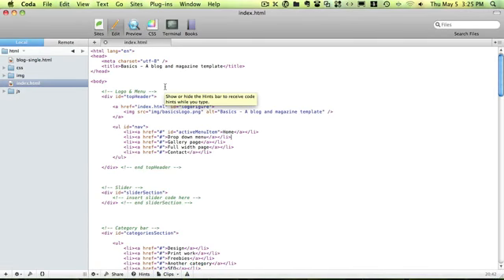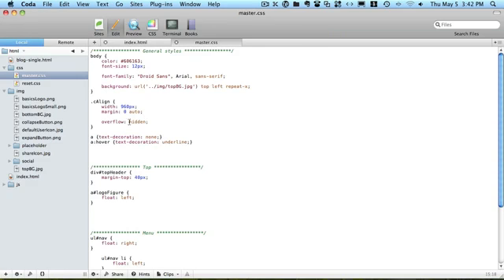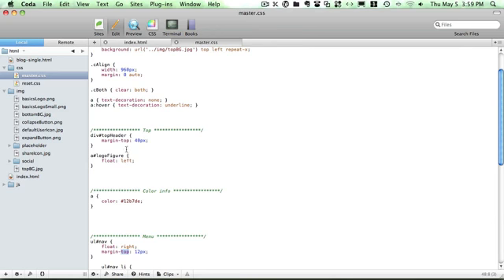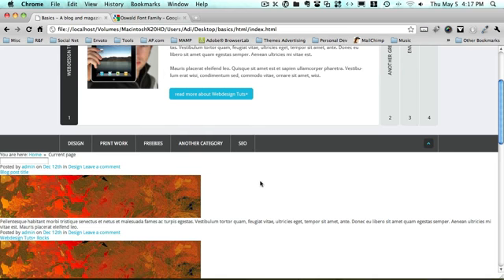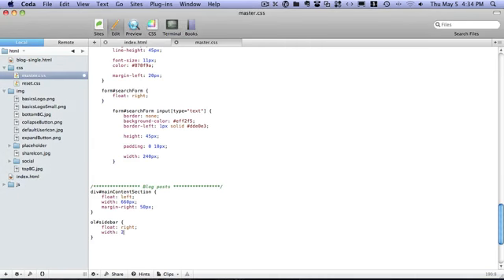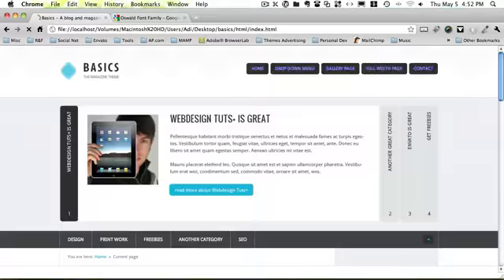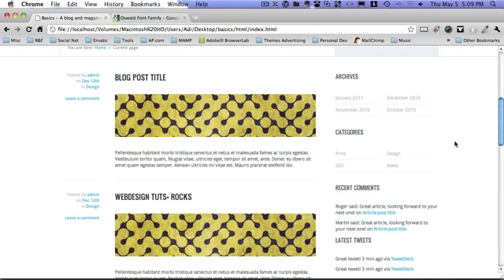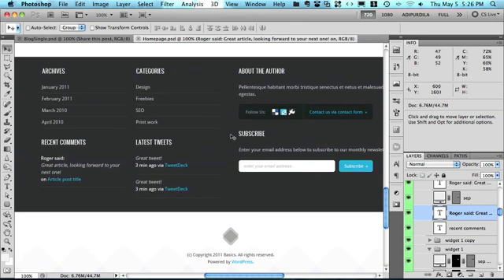Basics: Create a Clean Magazine & Blog Theme (Day 3: Coding Part 1)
In this series, Adi Purdila is going to walk us through how to design and code a great magazine/blog website in a step by step tutorial.